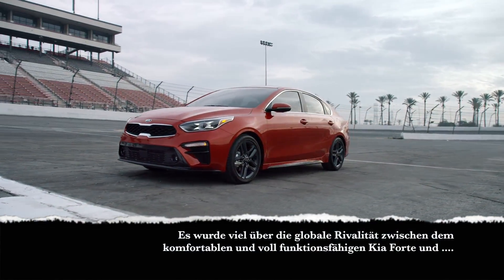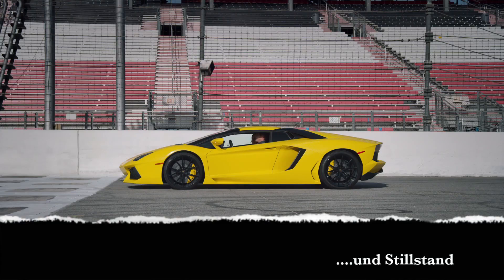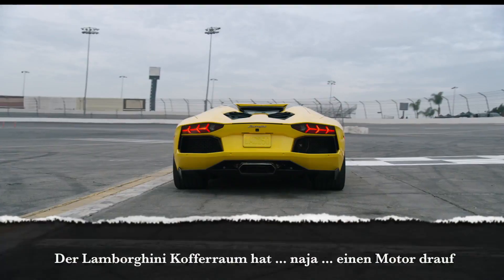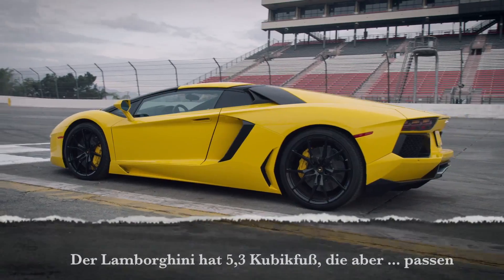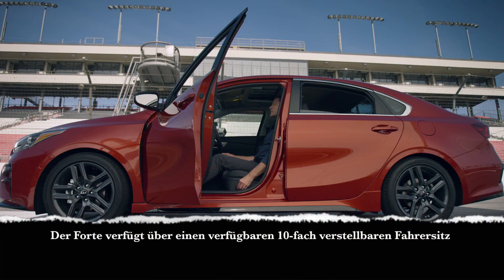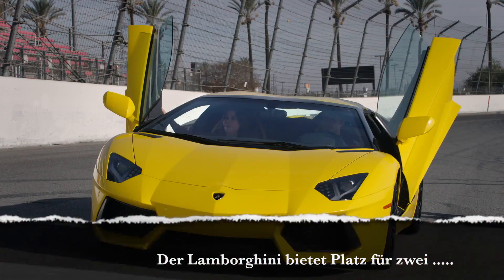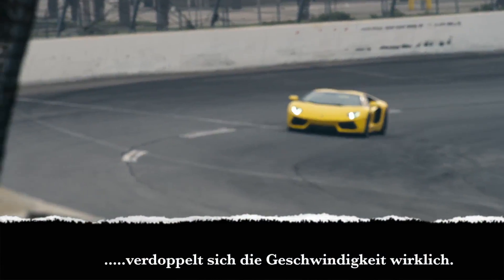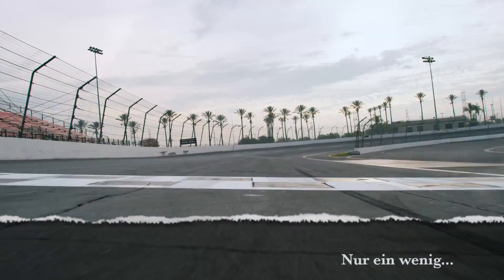2019 Kia Forte vs Lamborghini Aventador | CarZilla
2019 Kia Forte takes on the Lamborghini Aventador The 2019 Kia Forte takes some of its design cues from the Kia Stinger sport hatchback. We just saw the new compact sedan in Detroit, but those Stinger cues don't make this a sporty car. Nonetheless, with a new sedan comes competitor comparisons, and Kia isn't backing down from the challenge. In fact, Kia has some unexpected competition lined up. Are you ready to see how the Forte stacks up against the Lamborghini Aventador? In this video produced by Kia, a red Forte lines up against a yellow Aventador. The venue is a racetrack, and the cars are prepared to do battle. But this isn't a contest focused on speed. In fact, it's barely focused on performance at all, at least not the sort of performance the Aventador is used to. We're here to compare the cars at a standstill and find out about the number of doors, their passenger room, and their cargo space, among other things. In these practical terms, the Kia Forte trounces the Aventador. After all, the Forte has four doors instead of two and they swing out instead of up. Inside, it has room for five instead of two, and the trunk has 15.1 cubic feet of cargo space, which is a lot more than the Lambo's 5.3 cubes. It's only when the Lamborghini is given the chance to exercise its 700-horsepower V-12 engine that we see a metric where the Italian supercar is capable of beating the Forte. Still, we know this is all tongue-in-cheek, and when the voice-over narrator mentions that you can buy a Forte and an Italian villa with the $400,000 you save choosing the Forte, the point is made that the new Forte looks to be a pretty solid entry in its segment.